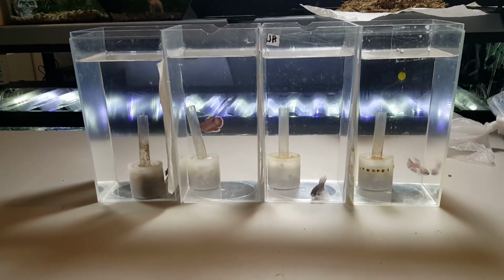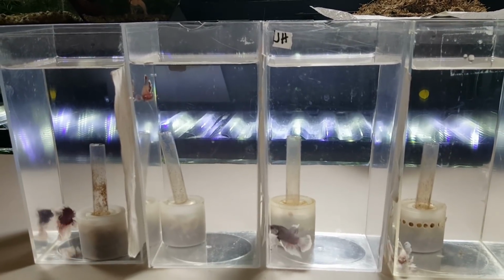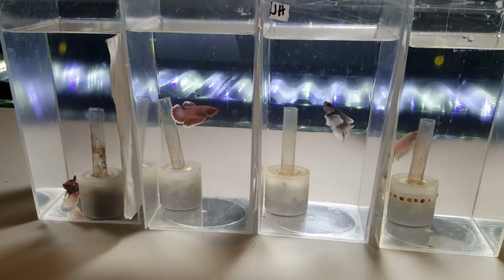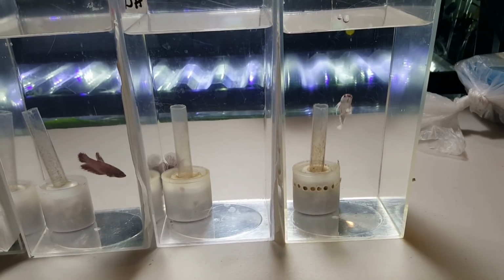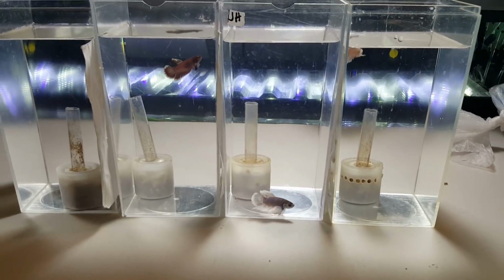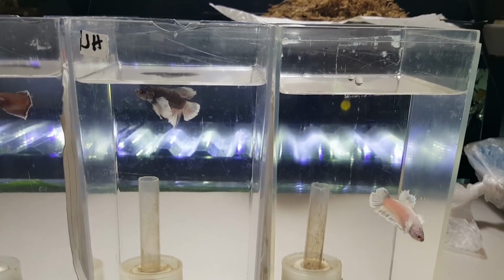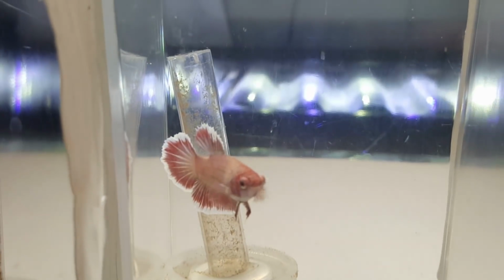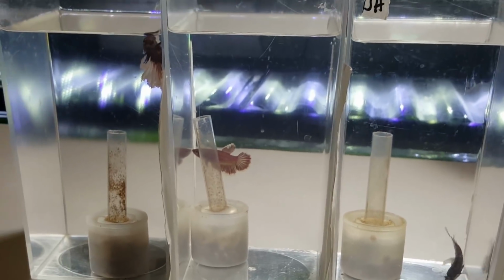Spawing Bettas Start to Finish: Part 1- Choosing a Pair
First installment of the start to finish series on spawning bettas. Choosing a pair.